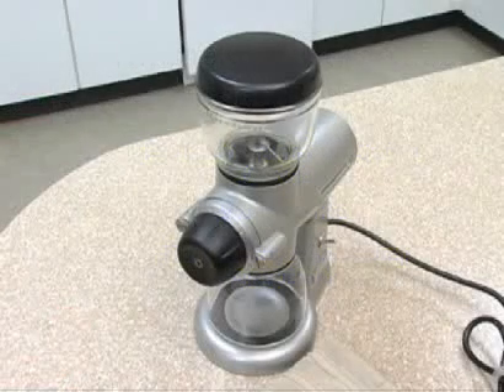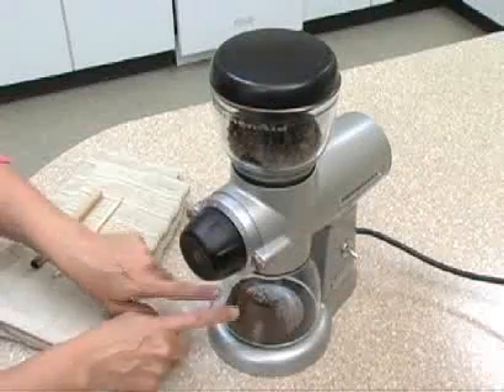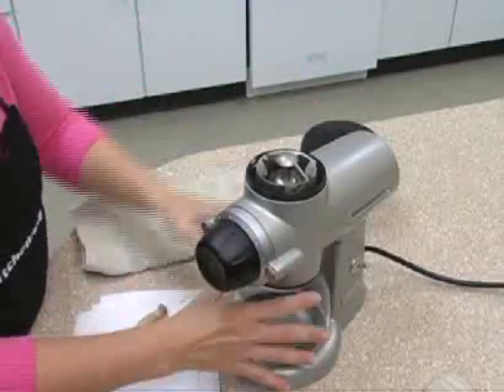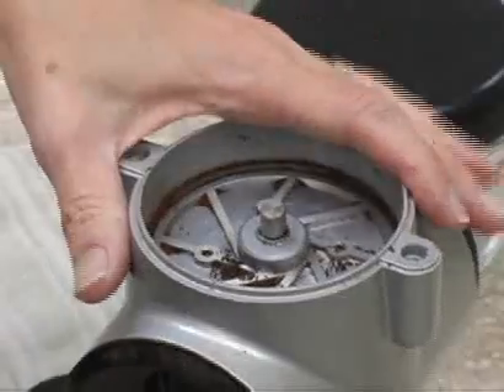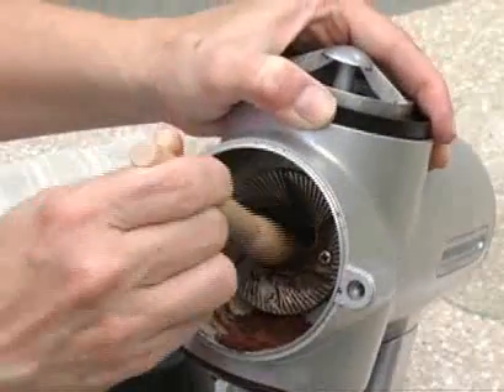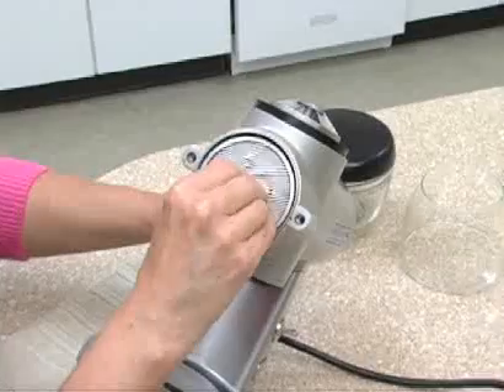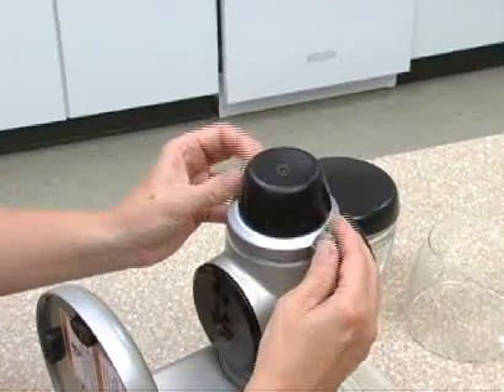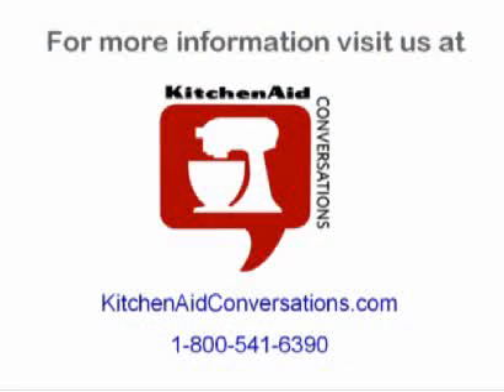ProLine Coffee Mill- Burr Cleaning and Assembly Instructions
KitchenAidConversations.com